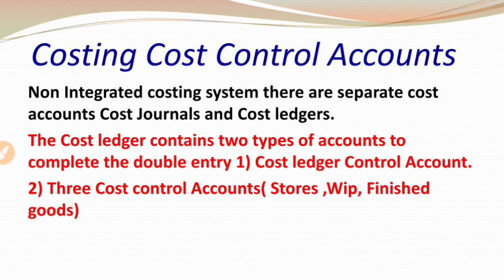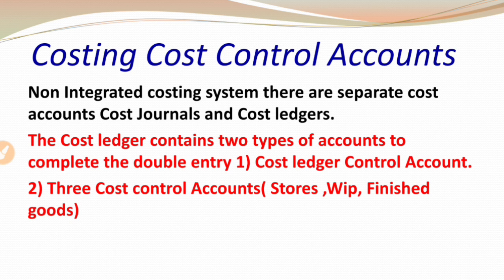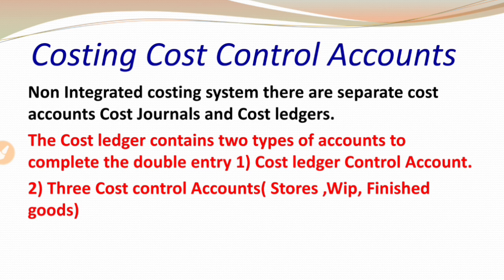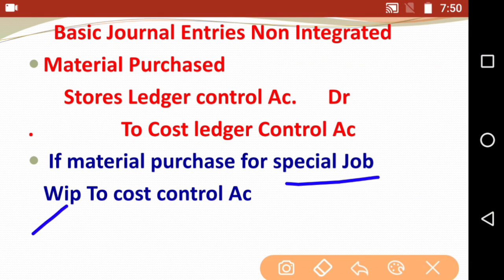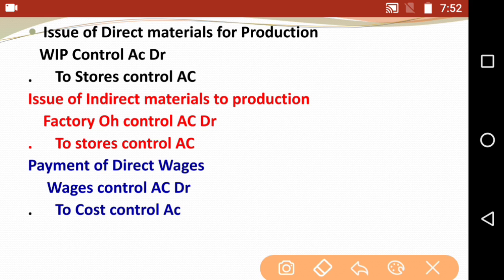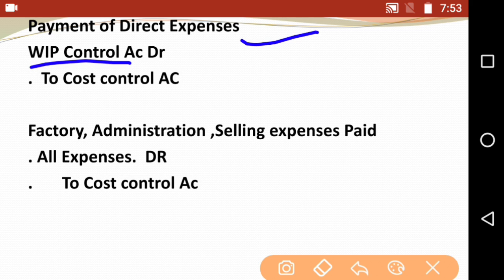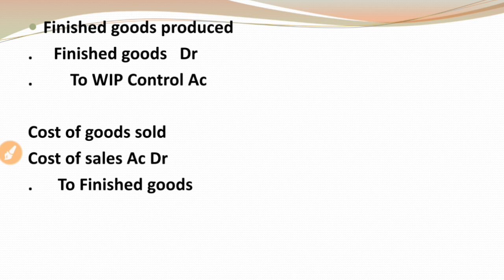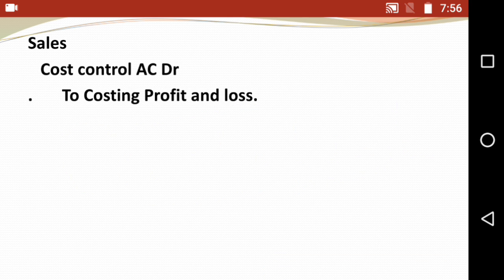TYBcom Sem 6 Revision series Costing Cost control Accounts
Hello friends in today's video we will discuss the basics of cost control Accounts